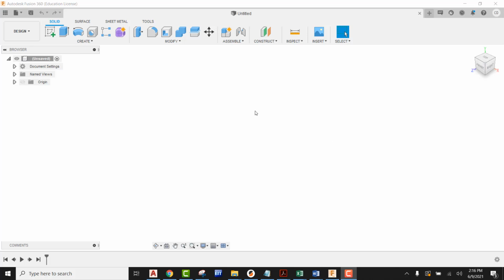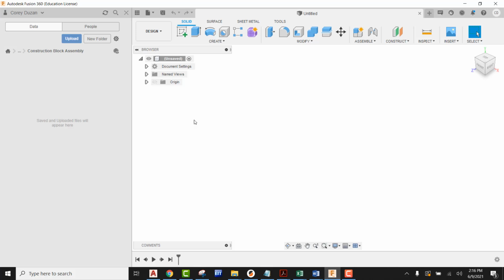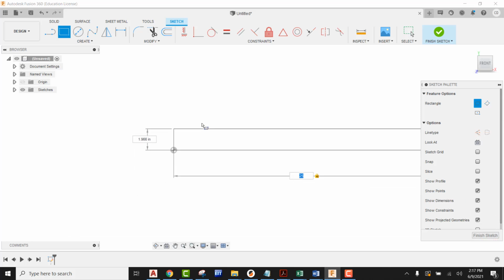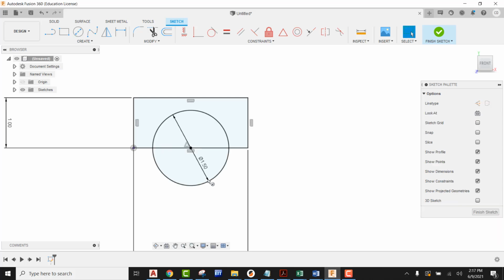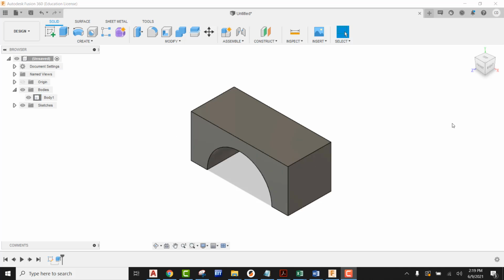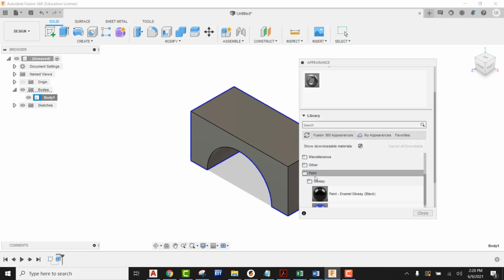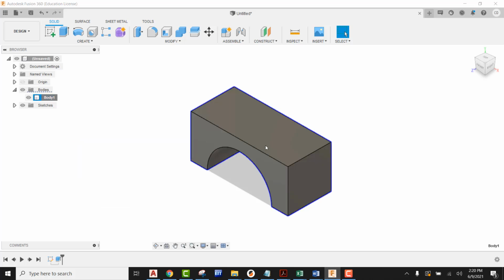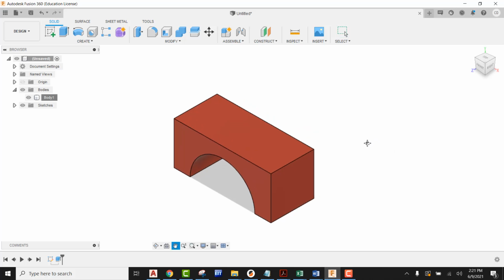Construction Block Assembly Arch Block Fusion 360 Video Tutorial